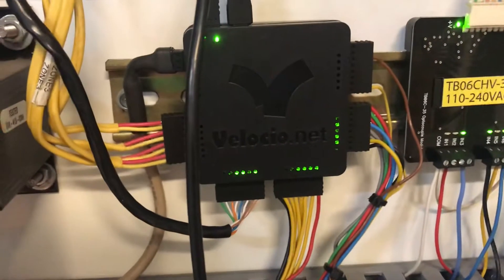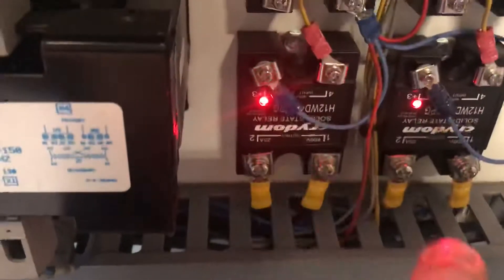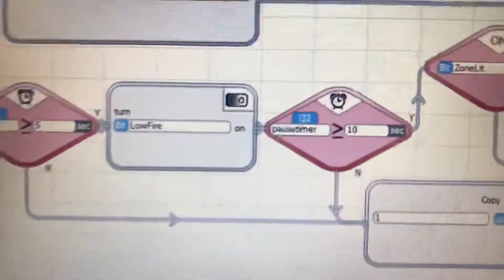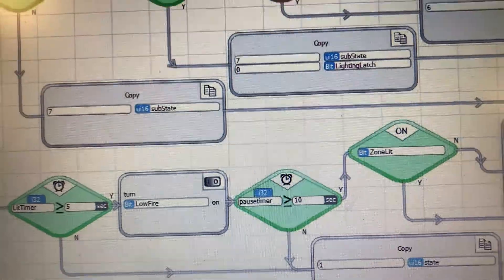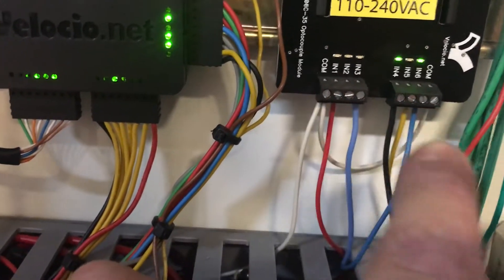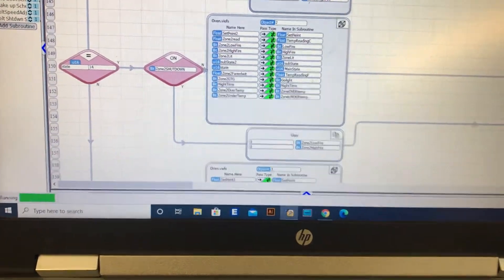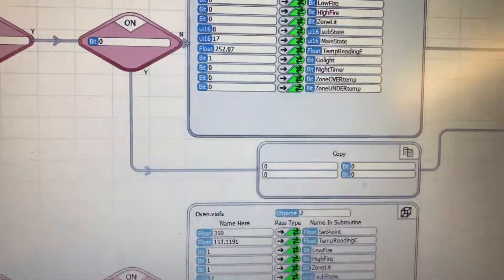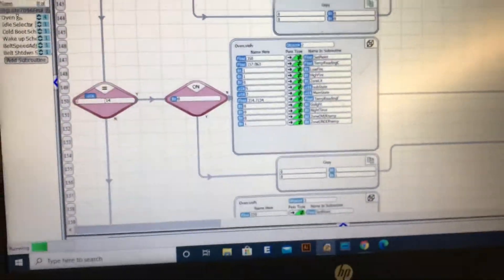Velocio Plc Input flicker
Describing a problem I am having with my velocio Plc and one particular input that flickers and causes the program to chase a problem that doesn’t really exist.